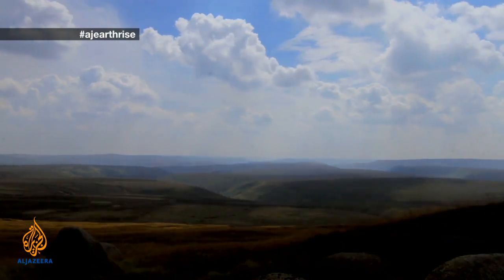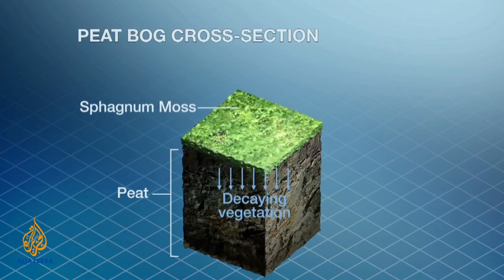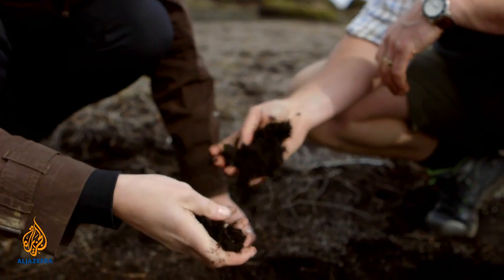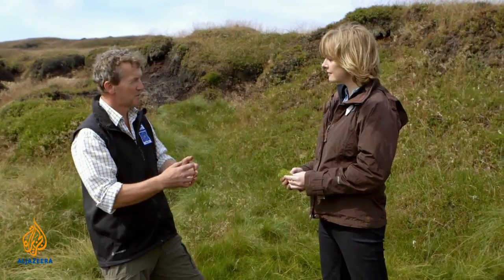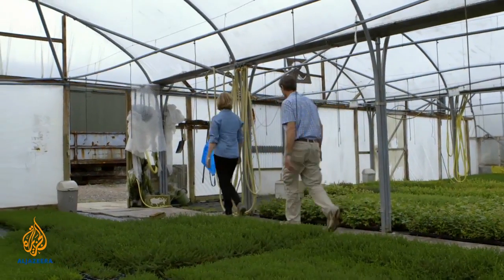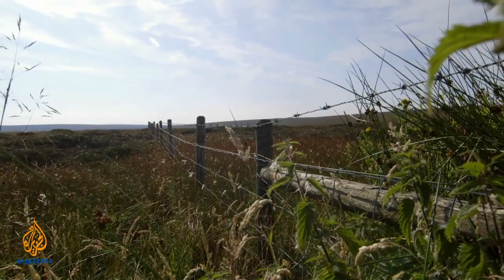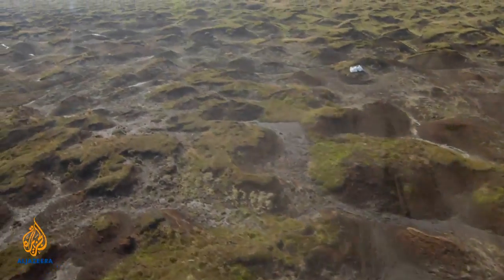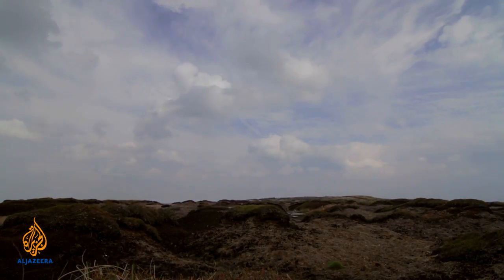earthrise - Britain's Bog Rescue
Using specially grown moss beads to restore peat moorlands.